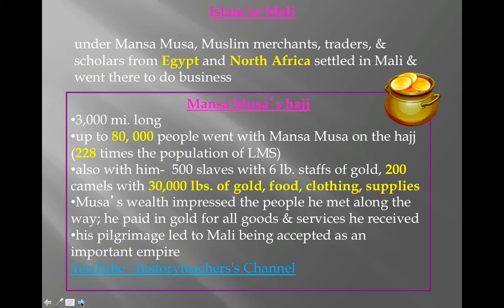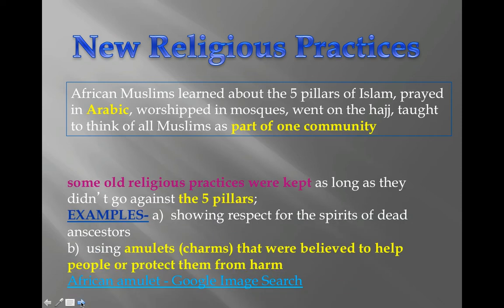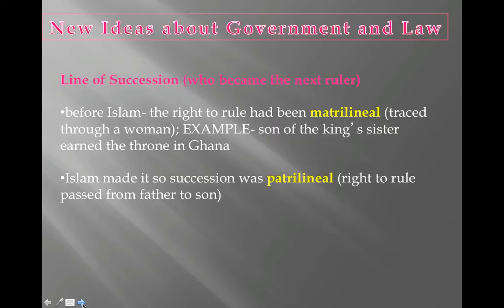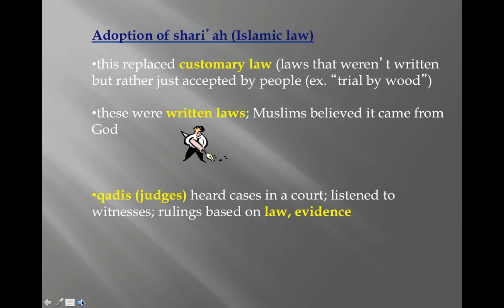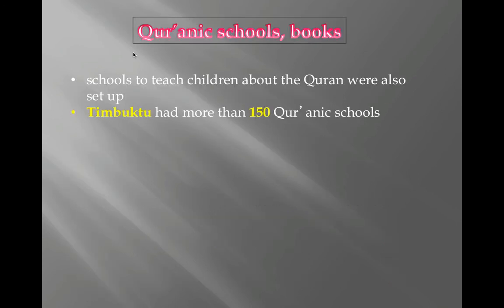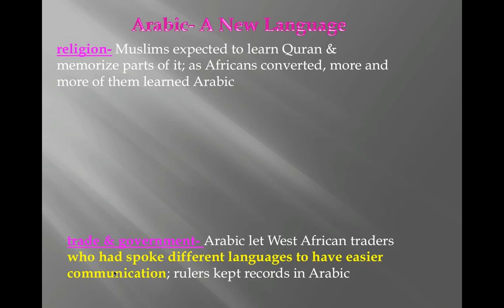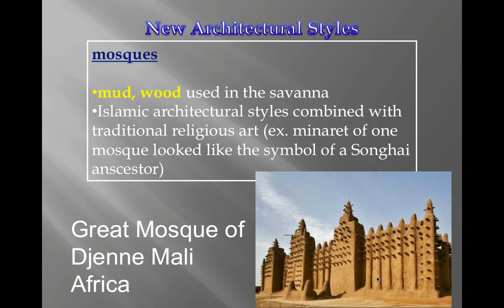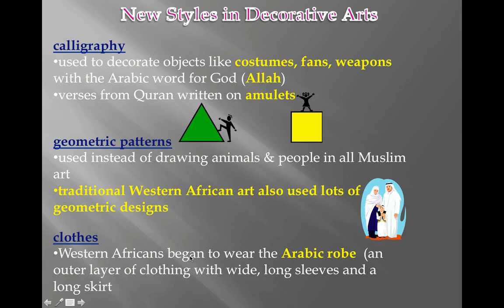Islam in West Africa (SHORT)